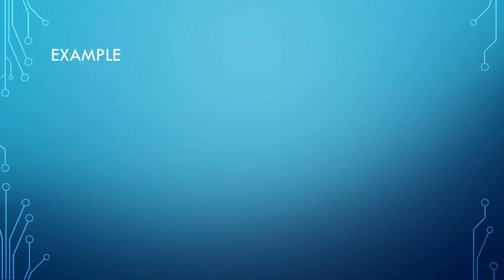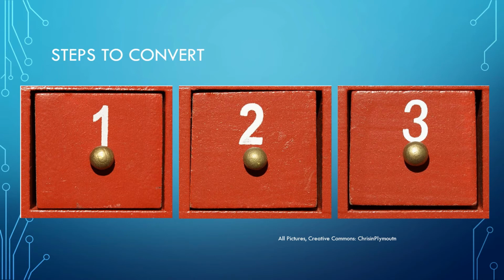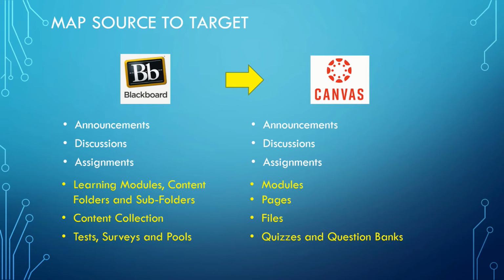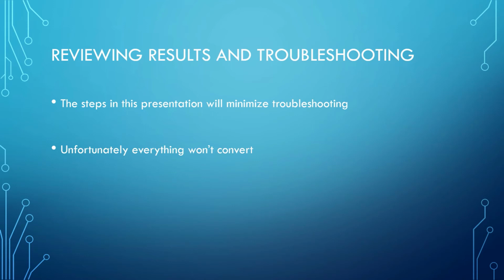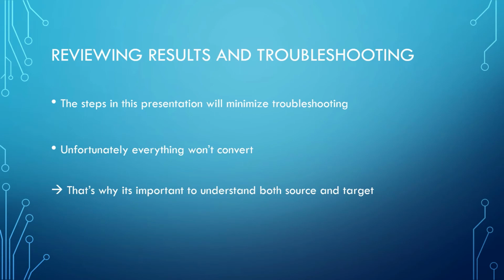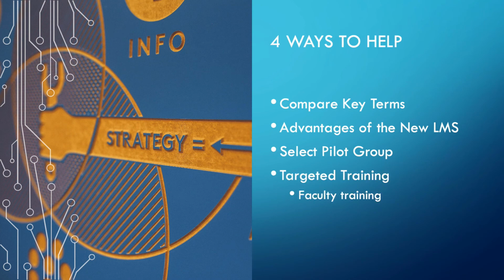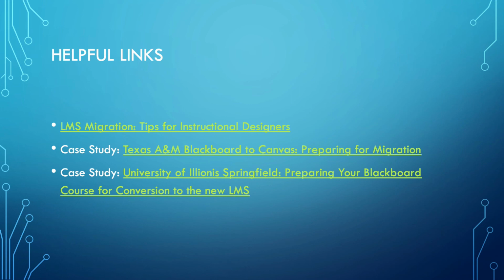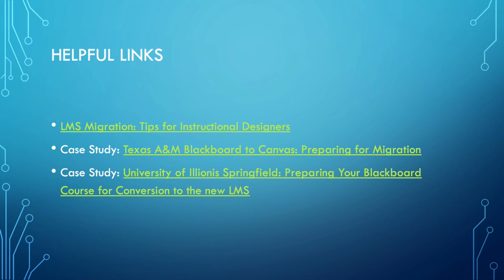Assisting Faculty with LMS Conversions